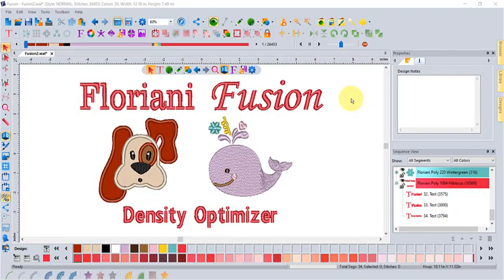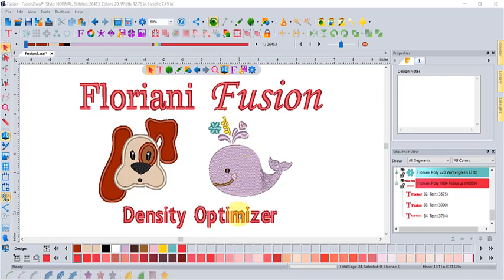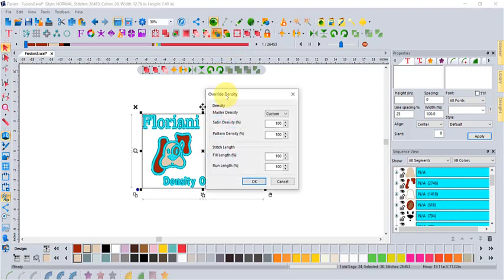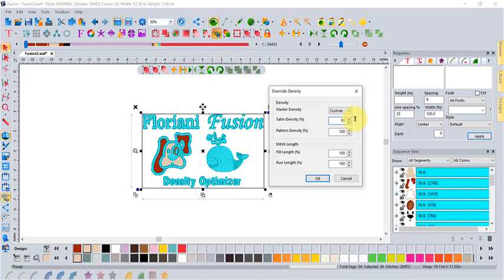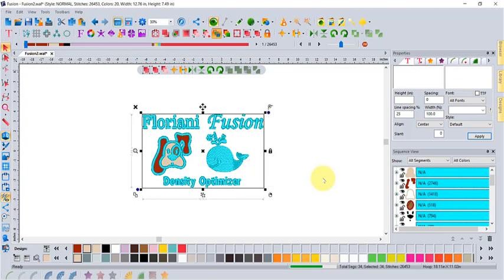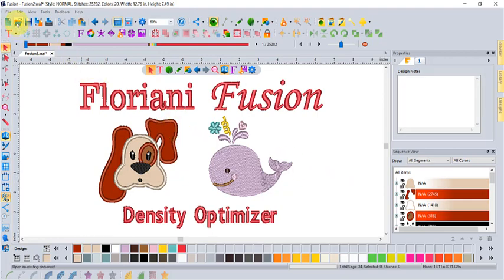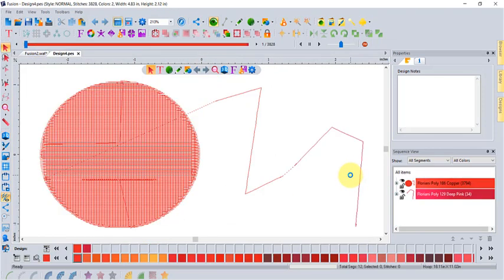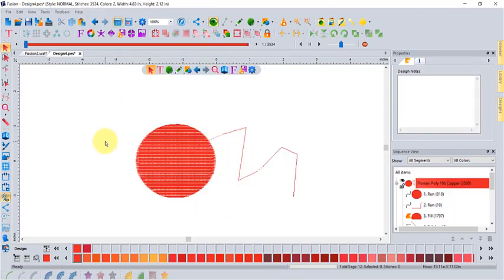Density Optimizer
This tool can lighten or add more density to a design by percentage.   There are four setting options to all you to adjust the satin or pattern fill density independently and also the run length or length of the pattern fill.